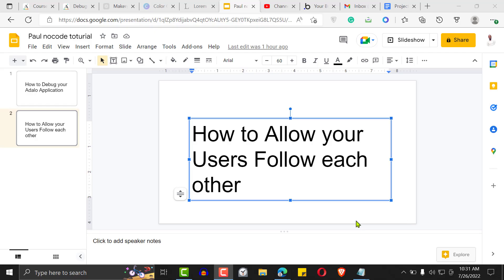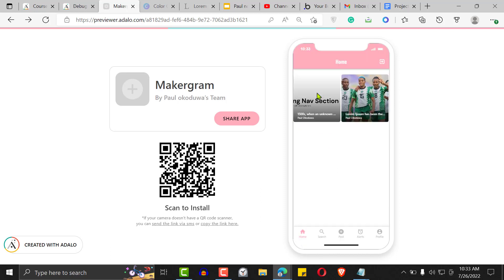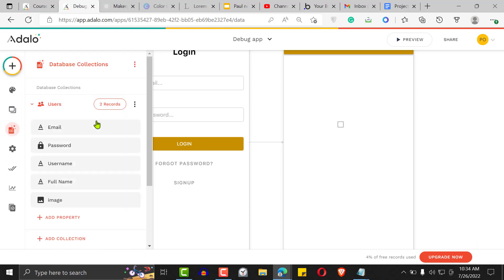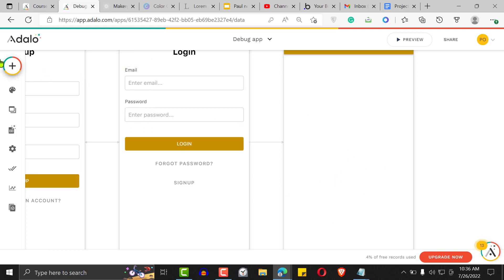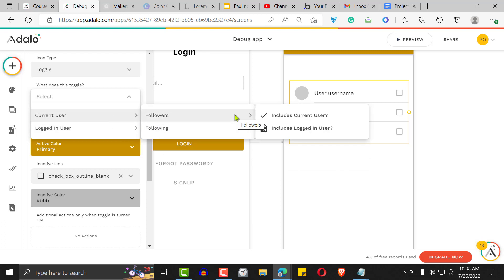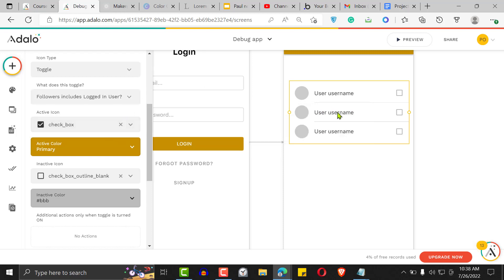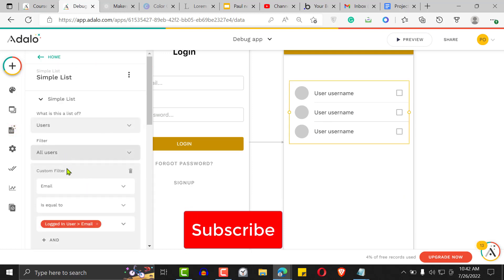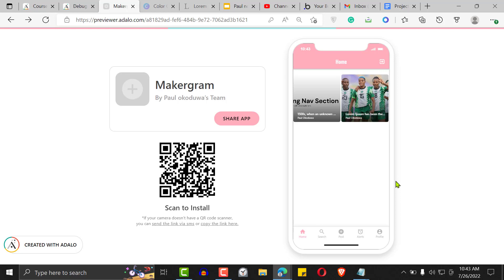How to make users follow each other in Adalo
By the end of this video you'll know how to:

- create a database structure that allows users to follow each other
- how to use toggle component to add and remove users from following list.
- how to use many to many relationships in adalo